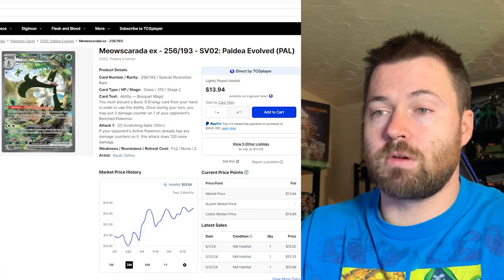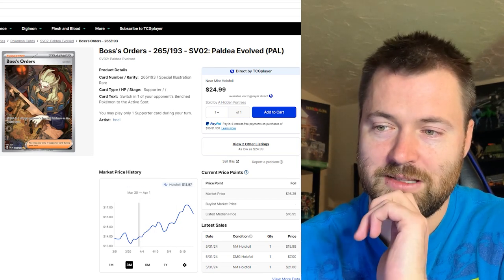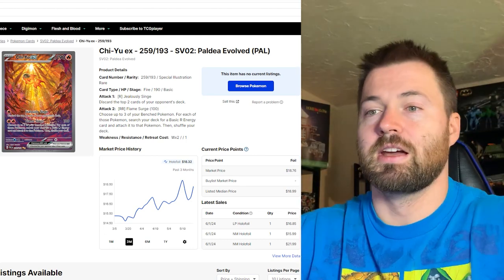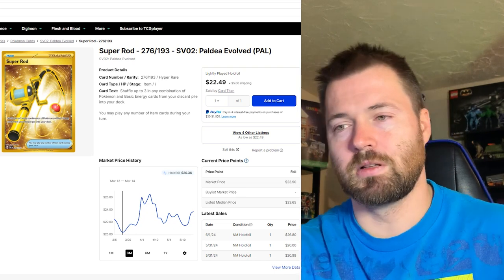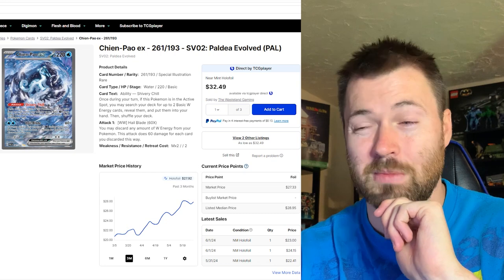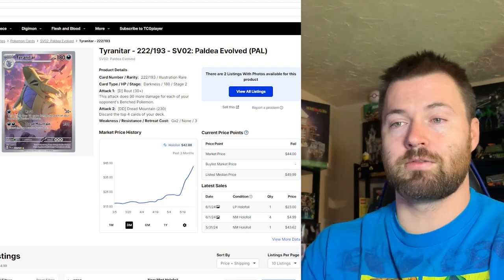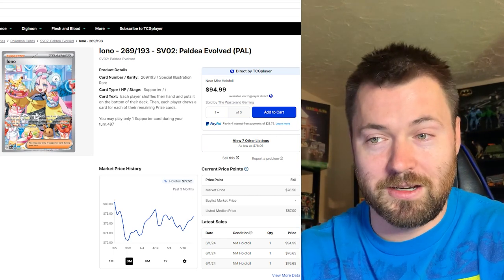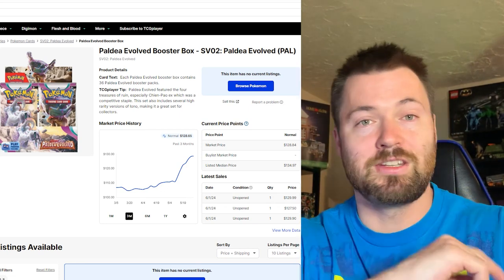Paldea Evolved Is The Best Scarlet & Violet Set?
T2J7C5